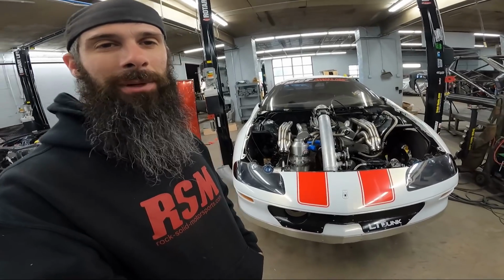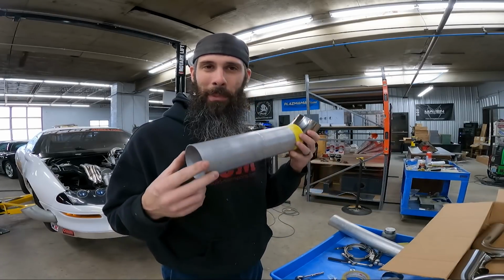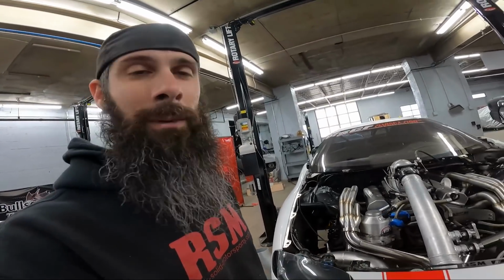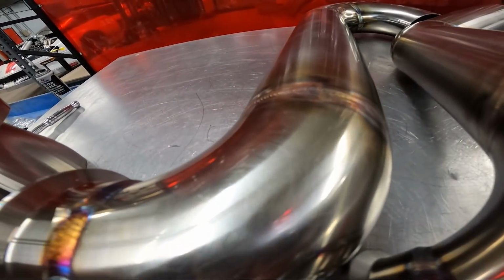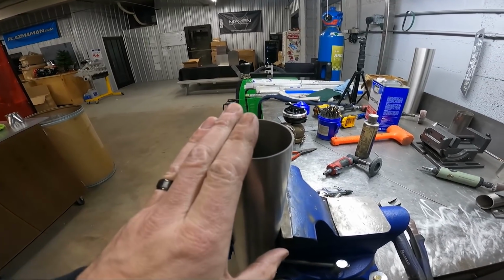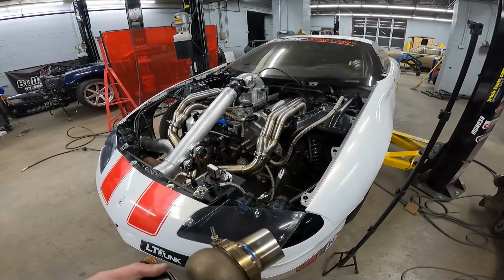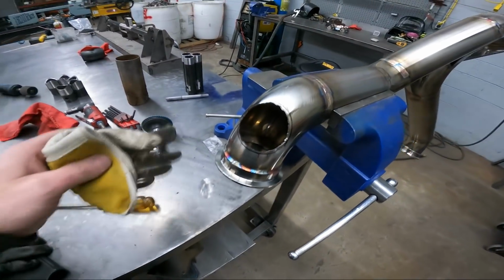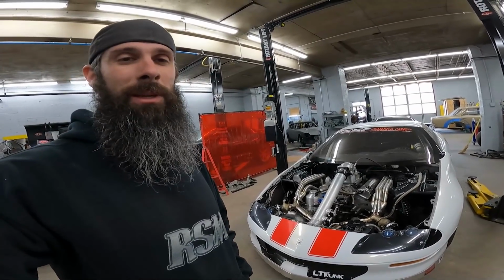Grubbworm Updates 2022 Turbo Hotside Fab and Project Completion Video #9